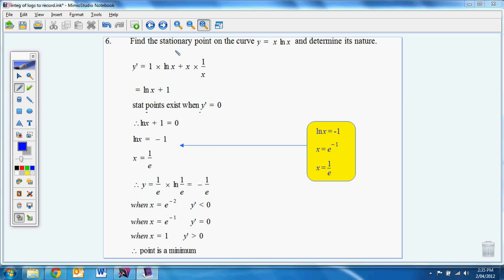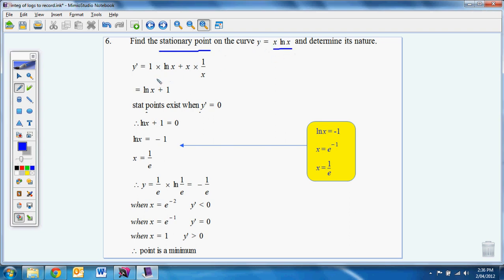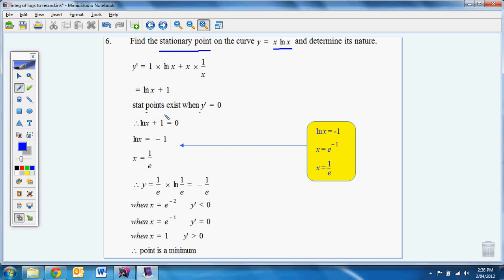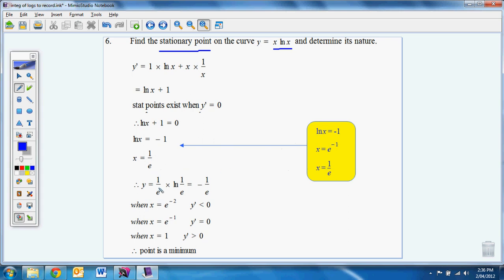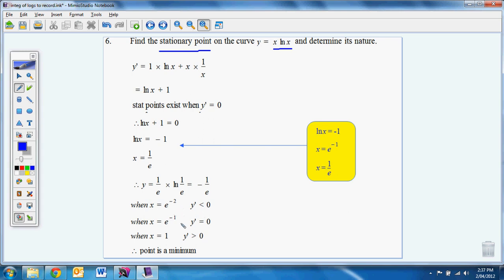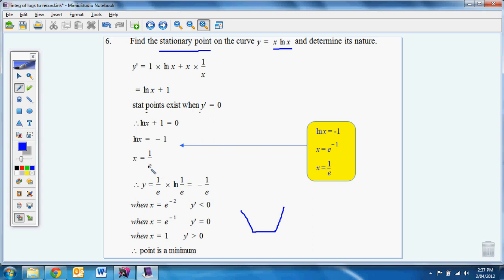derivative of logs 6